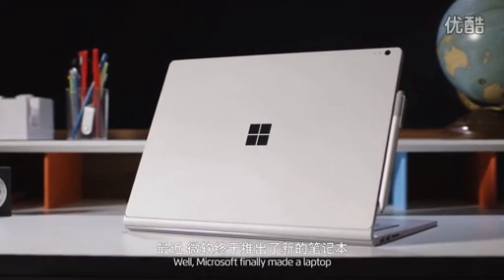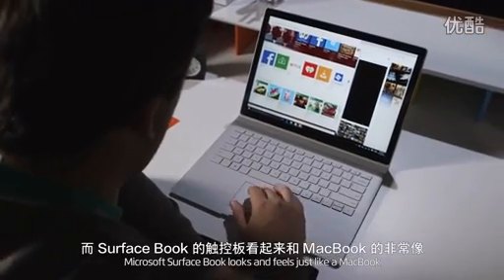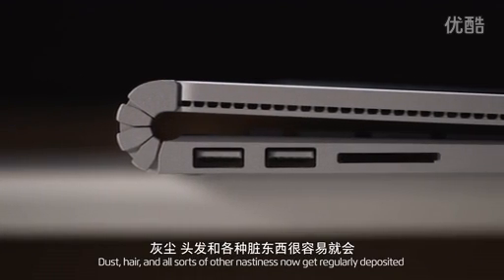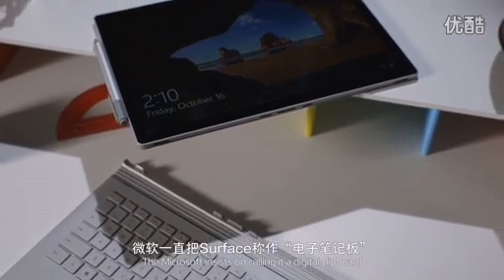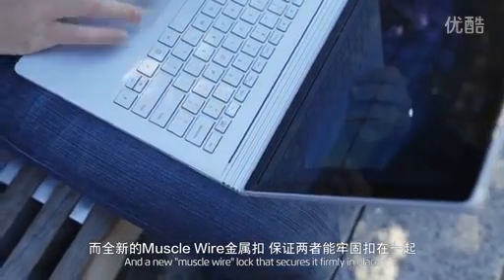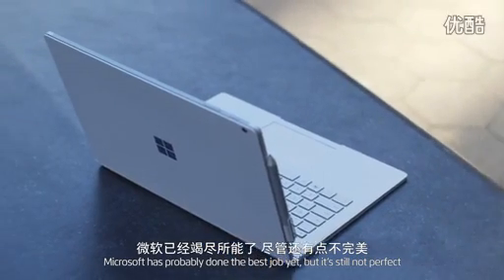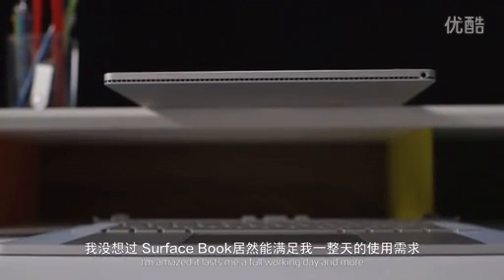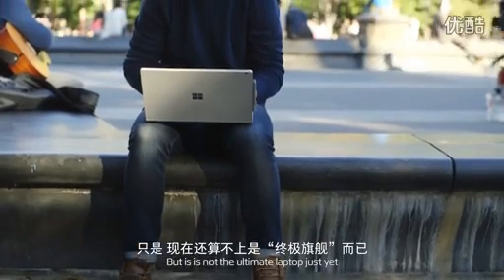【笔戈字幕组】微软 Surface Book 评测—在线播放—优酷网，视频高清在线观看